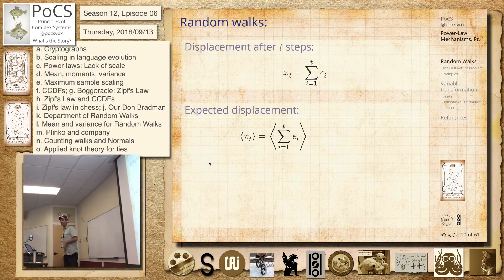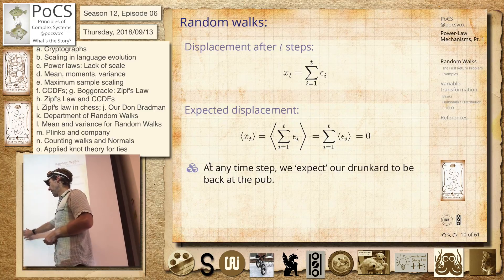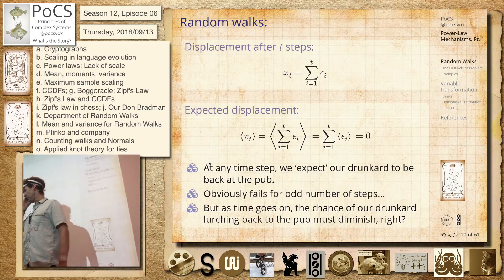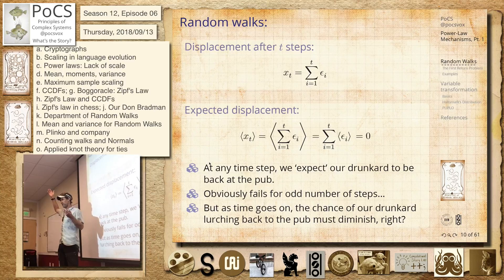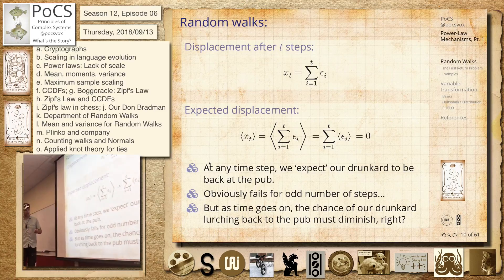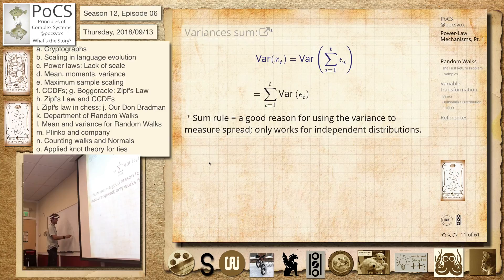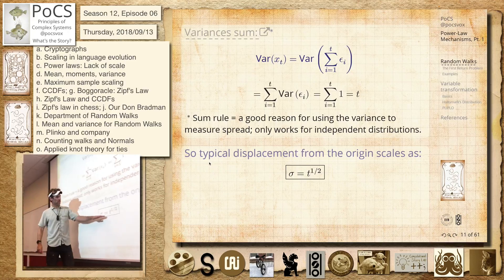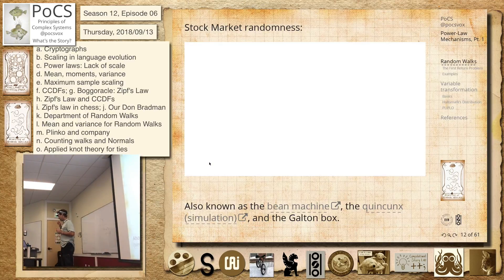S12E06l: Mean and variance for Random Walks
Season 12, Episode 06l
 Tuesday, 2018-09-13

    Mean and variance for Random Walks

 Principles of Complex Systems (PoCS), Fall 2018